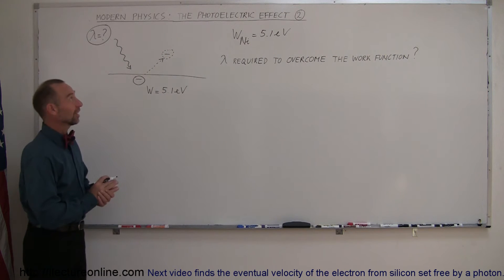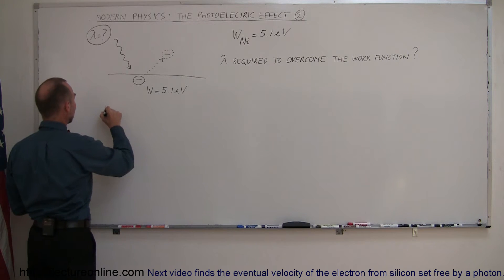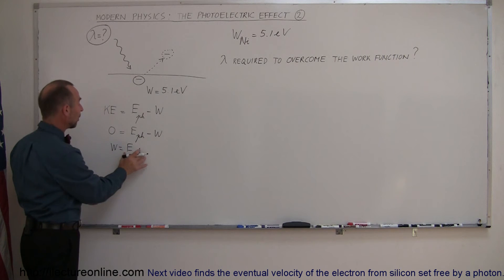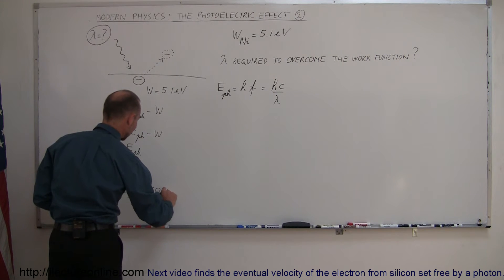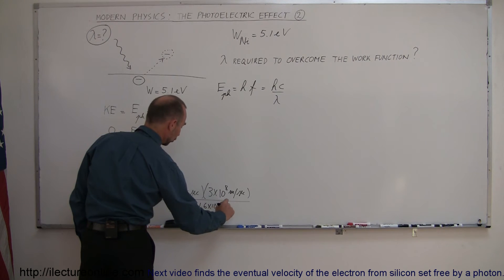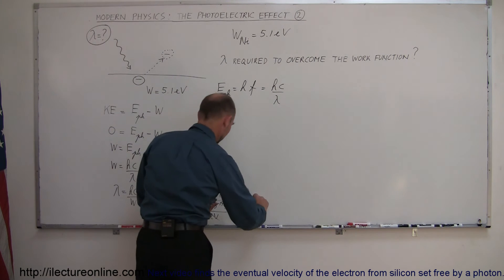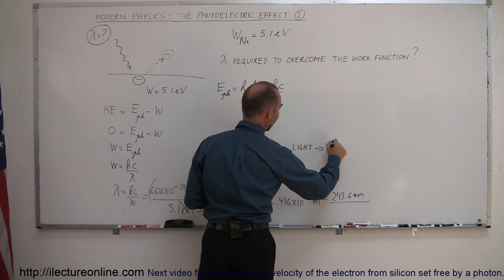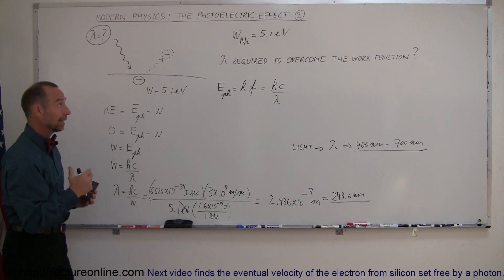Physics - Modern Physics (2 of 26) The Photoelectric Effect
In this video I will show you how to find wavelength of a photon required to set an electron from nickle free.